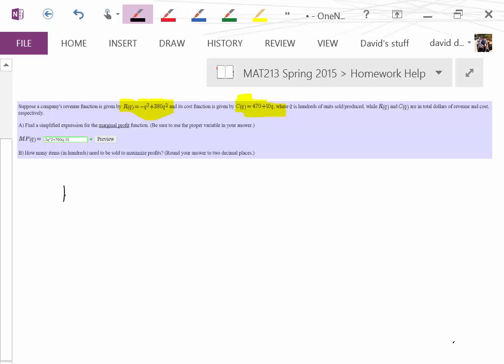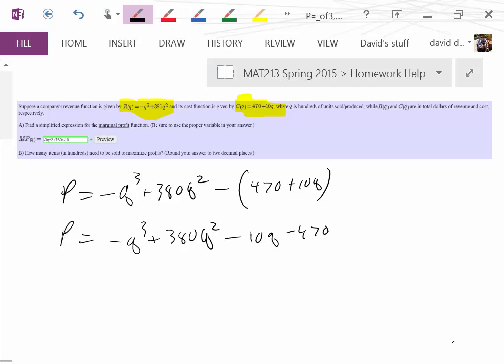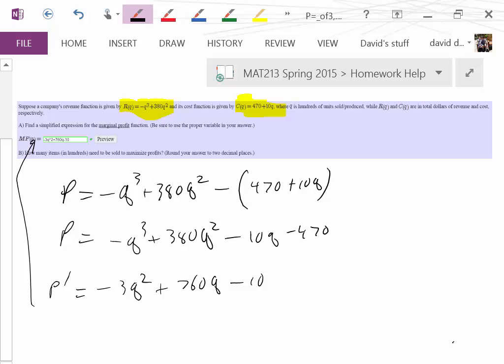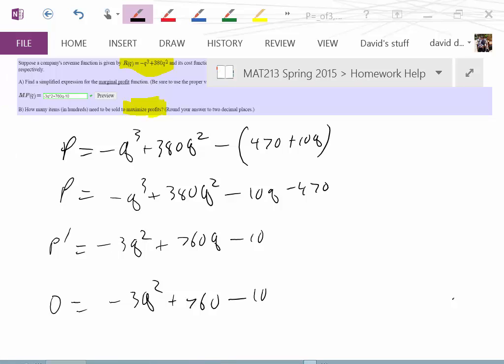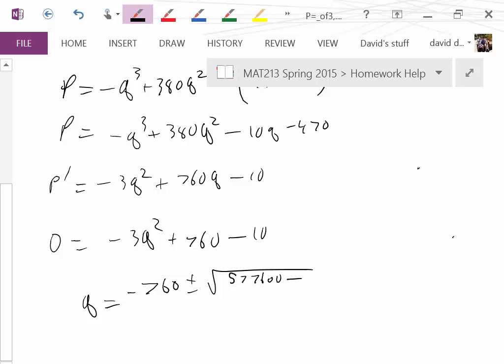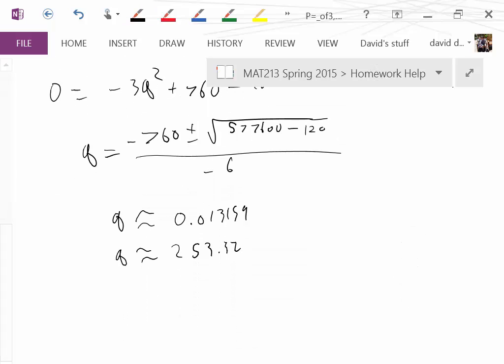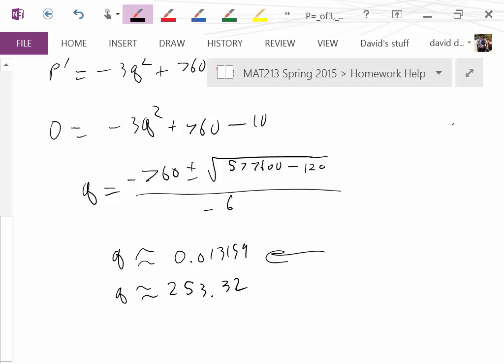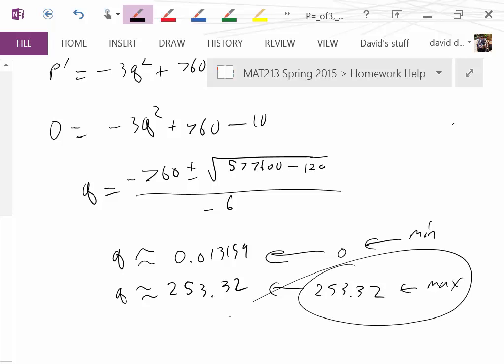MAT213 2.9 Problem 13